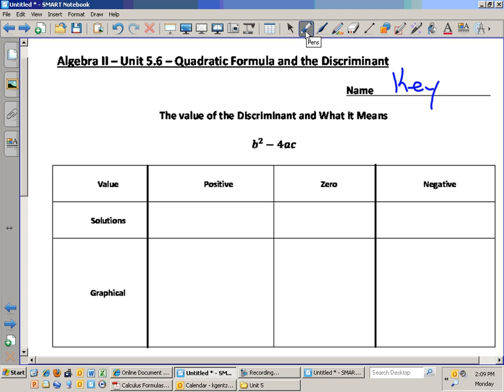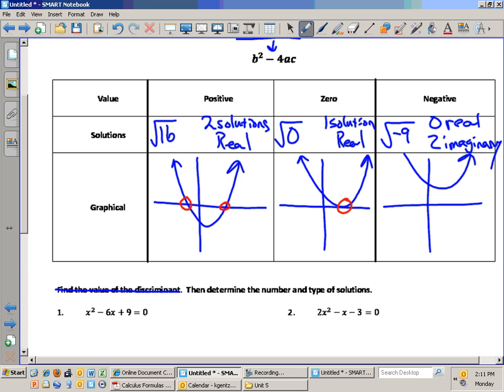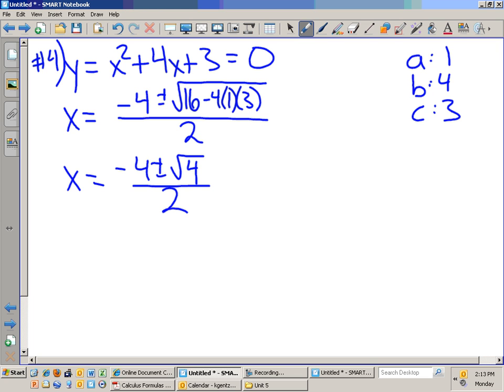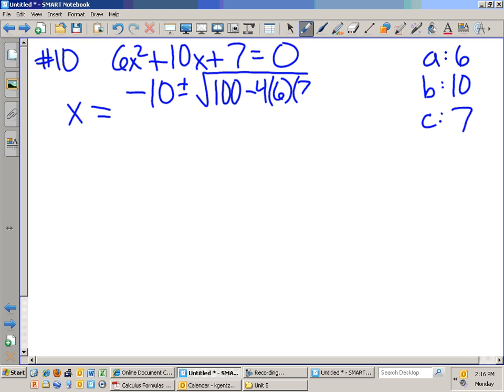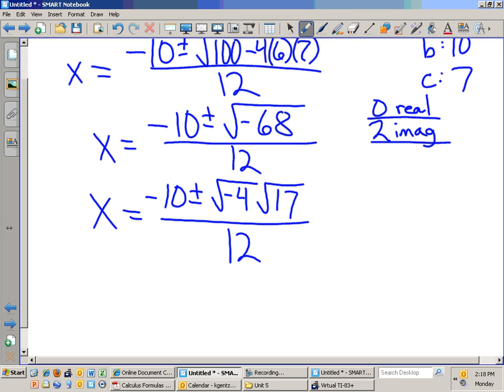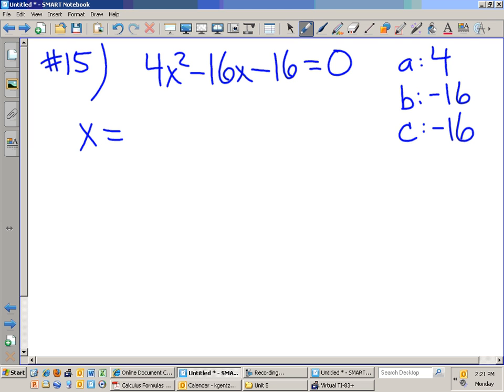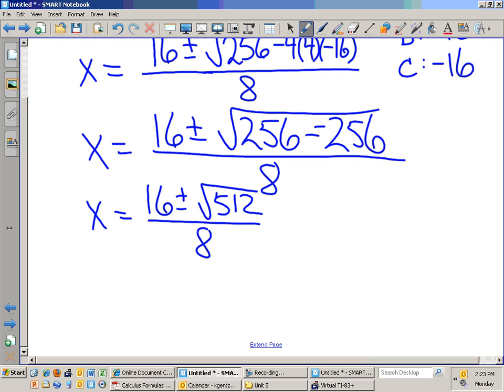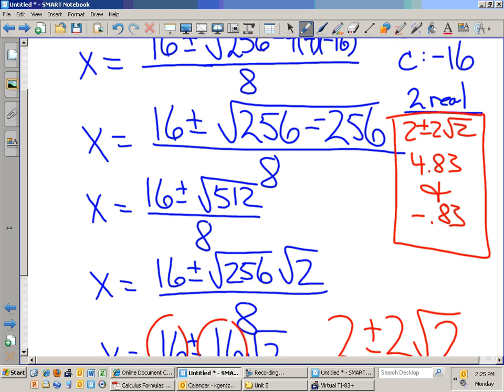Algebra II Chapter 5.6 Worksheet Quadratic Formula Video 2.wmv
Algebra II Chapter 5.6 Worksheet Quadratic Formula Video 2